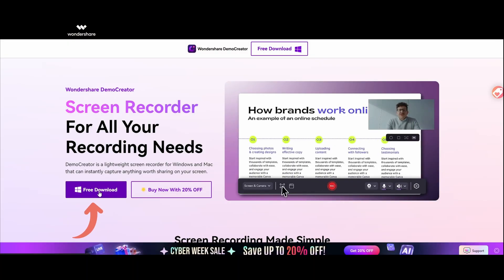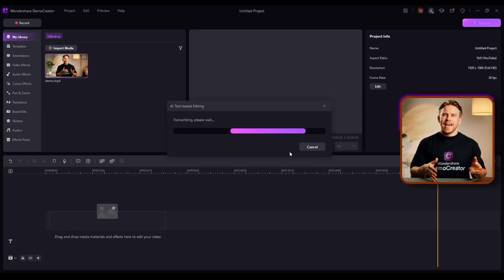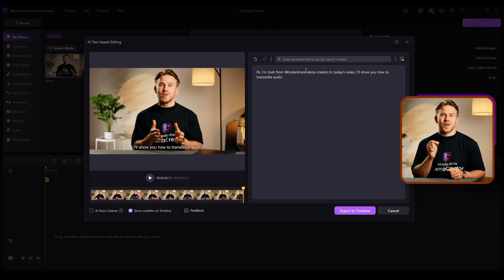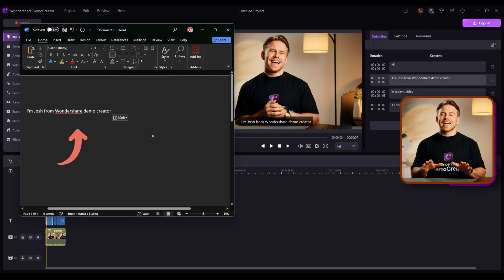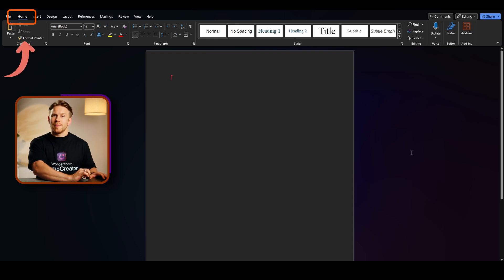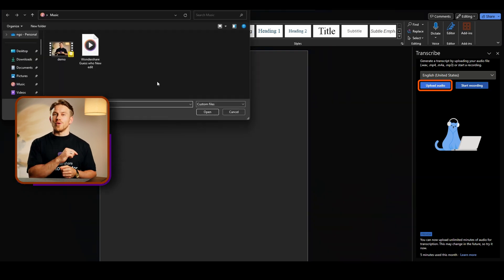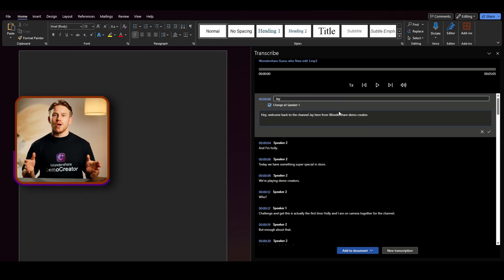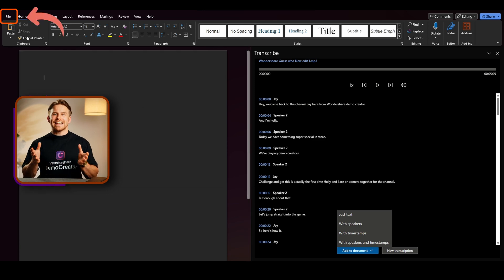How to transcribe Audio to Text in DemoCreator | Converting Sound To Subtitles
Converting sound to subtitles in minutes!

1. How to create presentations with vtuber
2. How to create engaging online course
3. How to live stream a presentation
4. How to share a presentation to online meeting
5. How to connect presentation with virtual camera